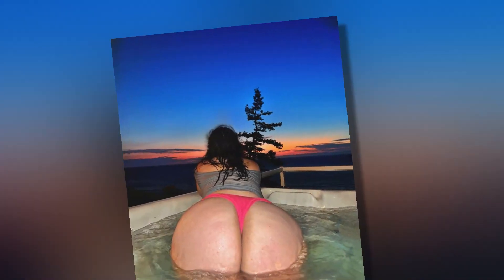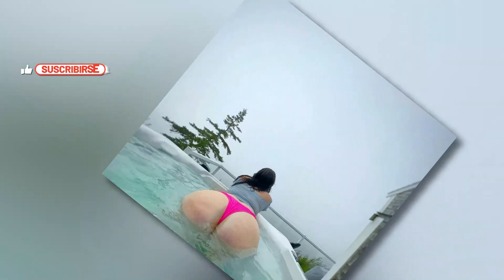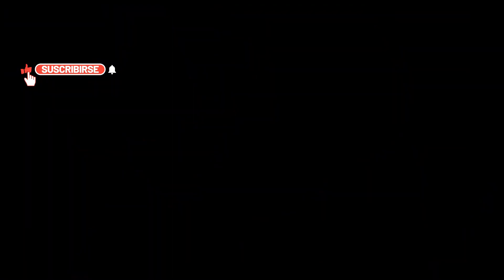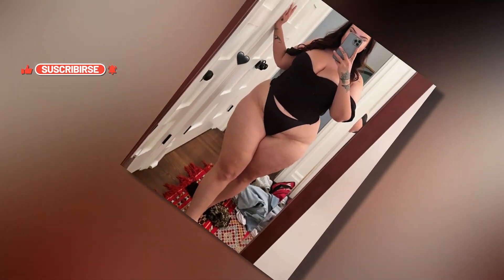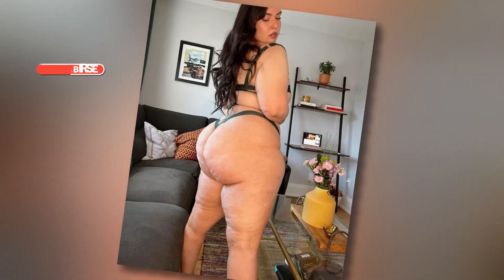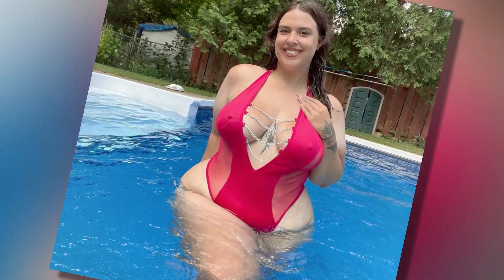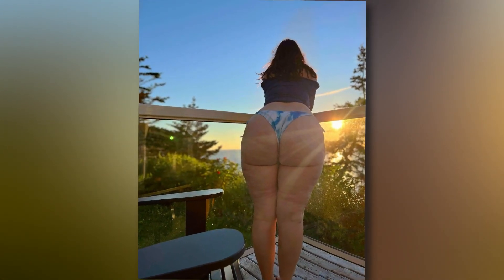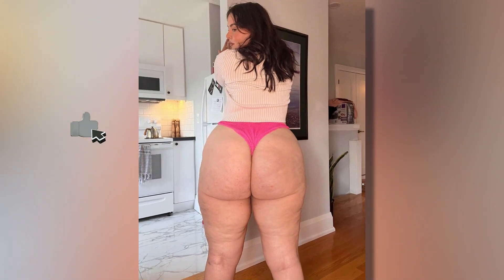Steph Oshiri | Modèles aux courbes | Curvy Model plus size | модель плюс-сайз | modelo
Steph Oshiri | Modèles aux courbes | Curvy Model plus size | модель плюс-сайз | modelo curvilíneo.

Steph Oshiri
Body Positive
Plus Size Model
Insta Model
Big Size Model
Bio Wiki
American Film Actress
Amara Romani Biography
Actress & Model
Amara Romani Biodata
Amara Romani Profile
Amara Romani Wikipedia
curvy model
curvy models plus size
curvy models
plus size model
curvy model fashion
curvy plus size model
model plus
fashion model
curve model
plus size models
fashionova curve
fashion nova curve
curvy model wiki
plus size fashion
plus size